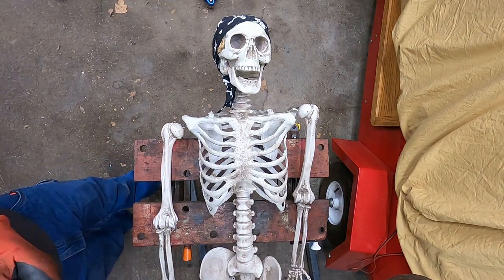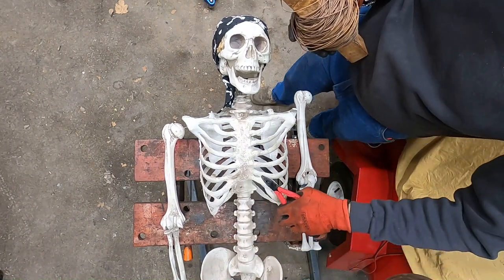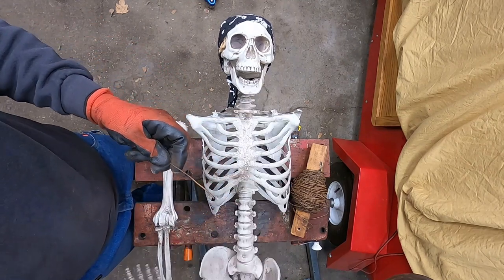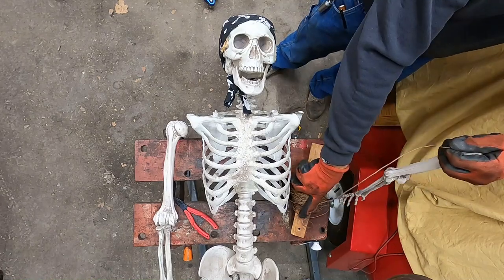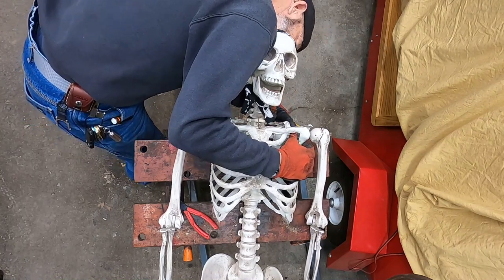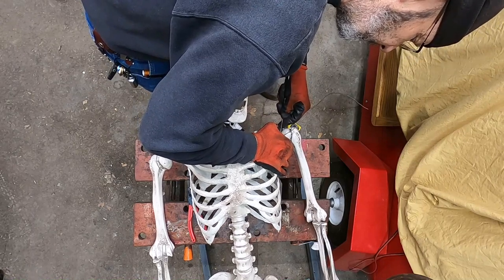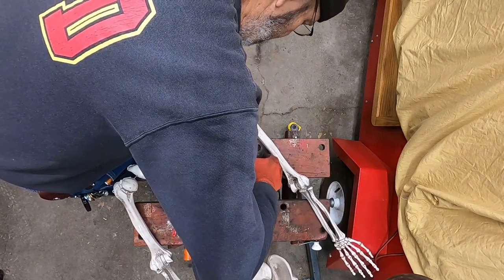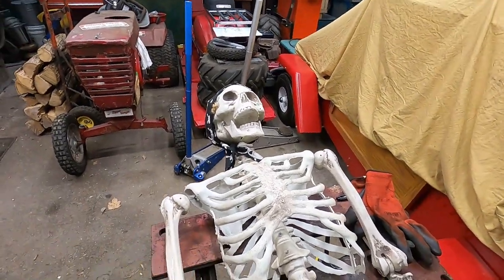Shop Accident Required Surgery!! Operating IN The Shop!!